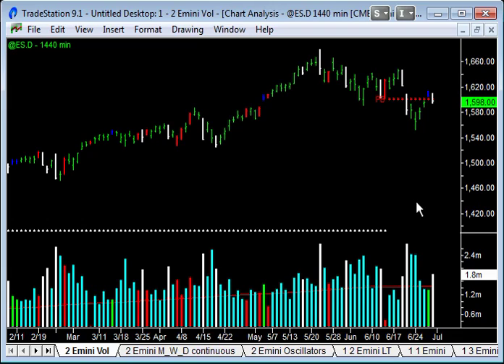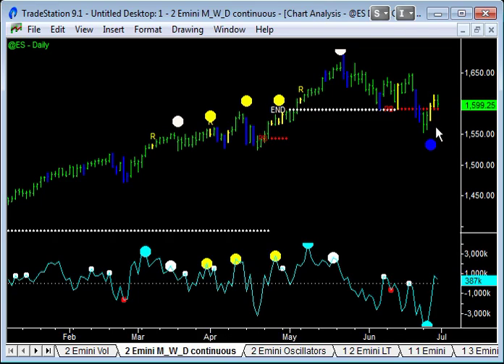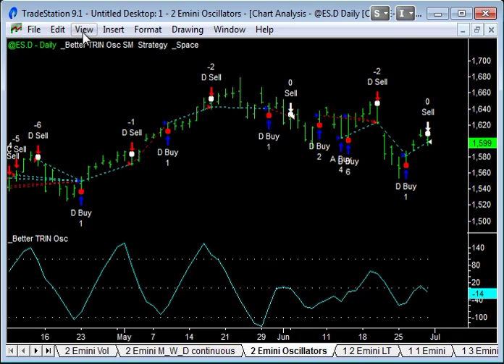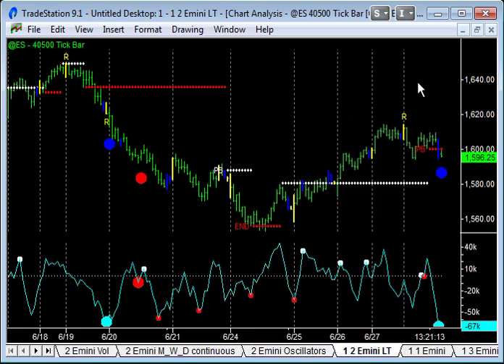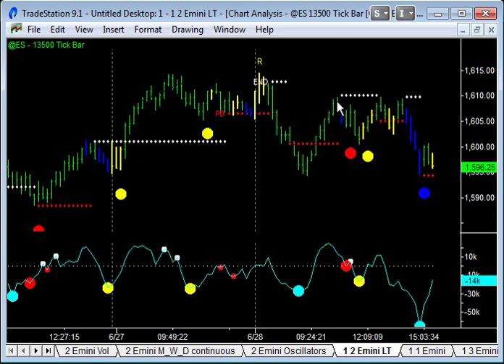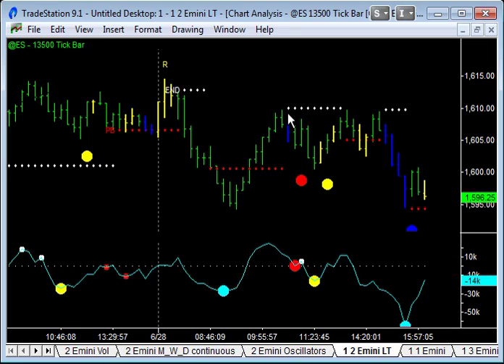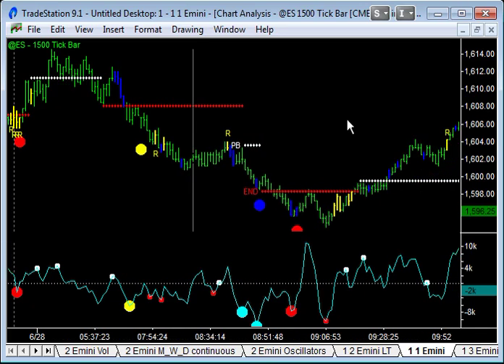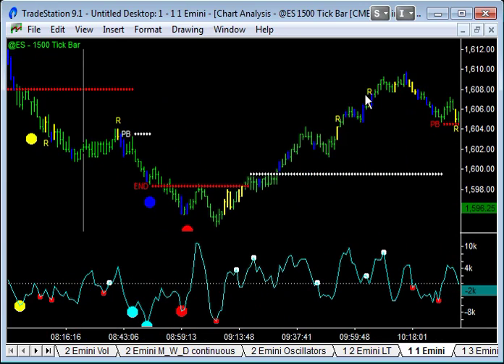Emini Trading - 28Jun13 - Emini-Watch.com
- Emini trading video from Friday 28 June 2013. Finally we've got the end of the month, end of the quarter over. Now there's 4th July coming up next. Typically the market rallies into holidays but the market is very weak. We closed below 1,600 today and starting to break into a downtrend on the higher tick bar charts. Let's see.